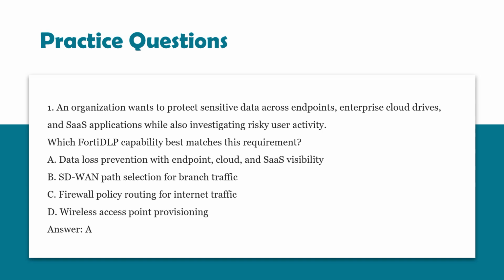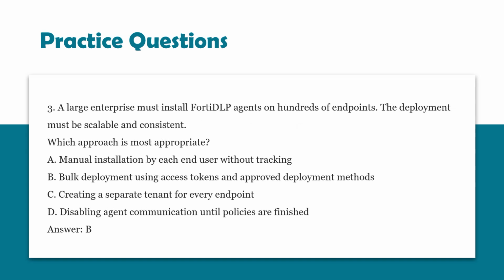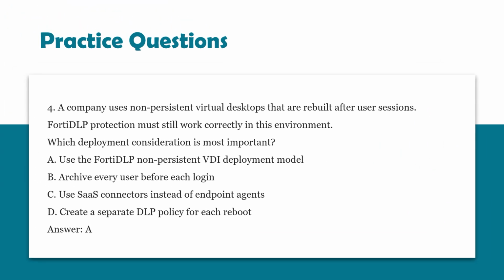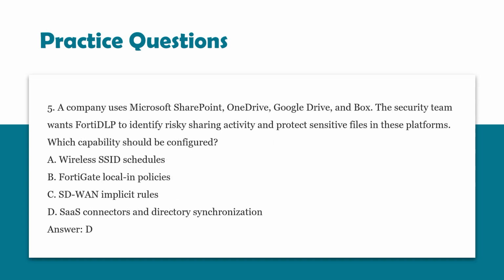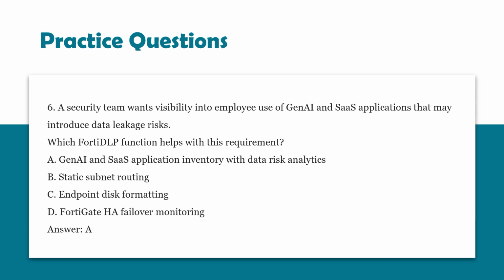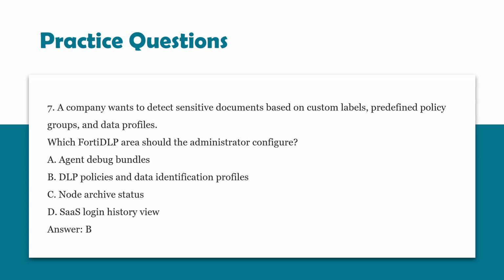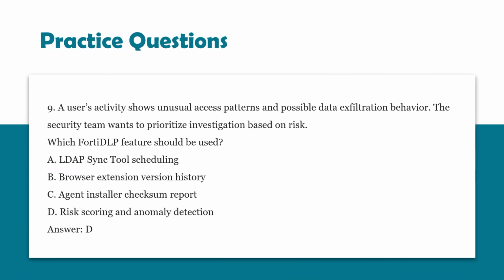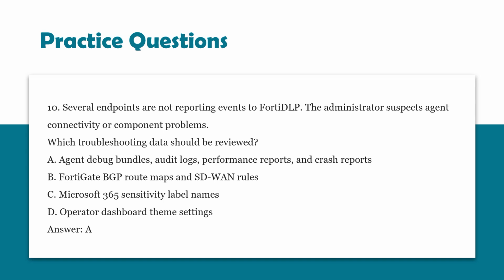NSE6_DLP_AD-26 Fortinet NSE 6 - FortiDLP 26 Administrator Exam Prep | Practice Questions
Prepare for the Fortinet NSE 6 - FortiDLP 26 Administrator exam with this complete NSE6_DLP_AD-26 exam guide.

In this video, I explain the key information you need to know before taking the NSE6_DLP_AD-26 exam, including the exam focus areas, important FortiDLP 26 concepts, preparation strategy, study tips, and 10 practice questions with answers to help you test your understanding.

This video is useful for cybersecurity professionals, network security engineers, DLP administrators, Fortinet learners, and anyone preparing for the Fortinet NSE 6 FortiDLP Administrator certification.

What you will learn:
NSE6_DLP_AD-26 exam overview
Fortinet NSE 6 - FortiDLP 26 Administrator exam objectives
FortiDLP deployment and configuration concepts
DLP policies, data protection, and enforcement topics
Event investigation and troubleshooting areas
Study tips for better exam preparation
10 practice questions with answers

This video is designed for study and preparation purposes only. The practice questions are created to help reinforce learning and are not real exam dumps.